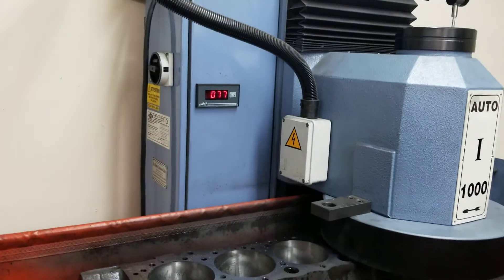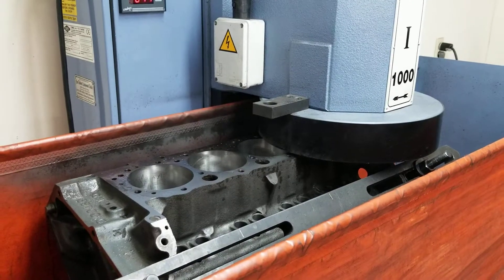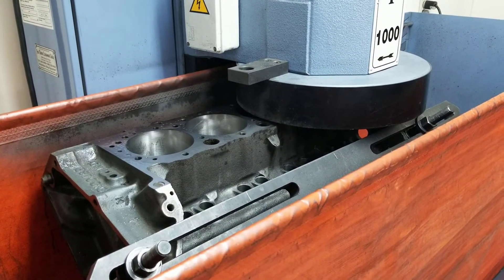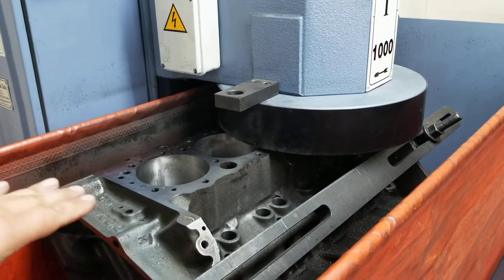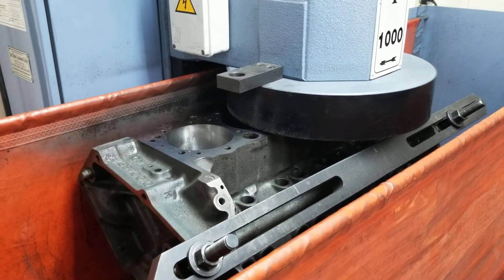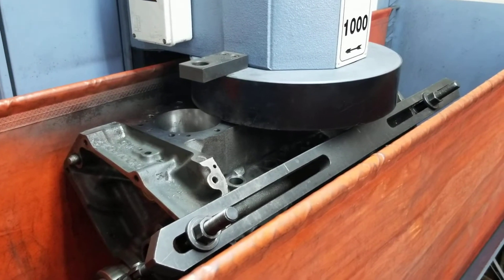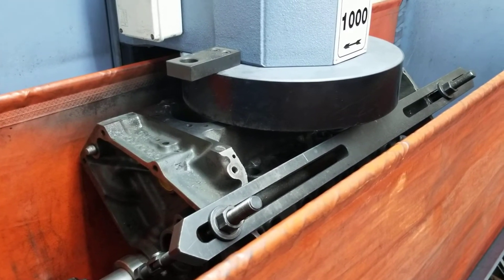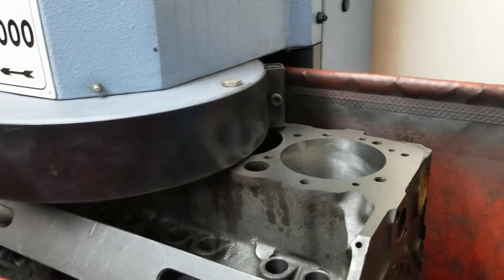Decking and correcting a Small Block Chevrolet.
Olds Performance and Machine. Decking and correcting a small block Chevrolet. 390 Cubic inches. Process done on our rotary broach. CBN cutter in place. More videos can be seen on facebook. Olds Performance and Machine.